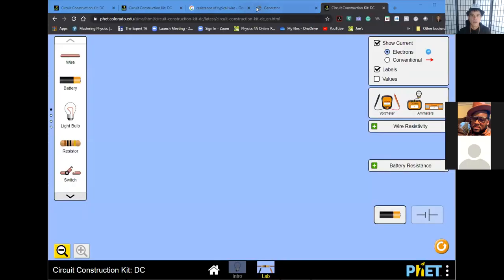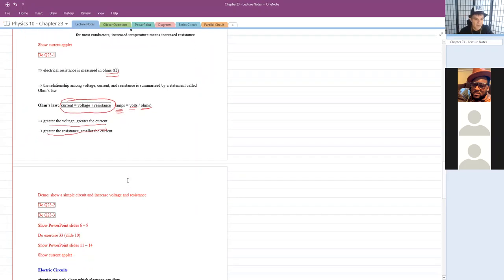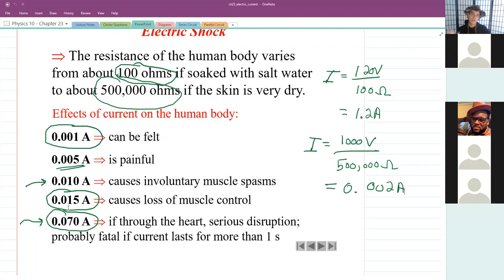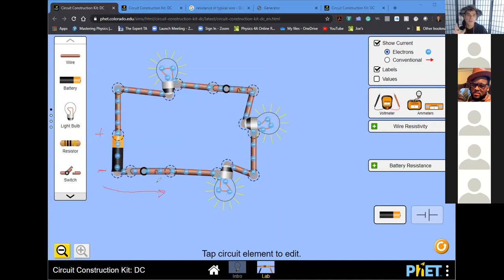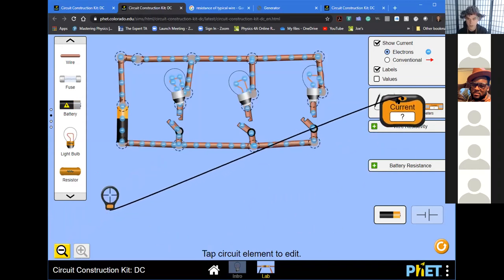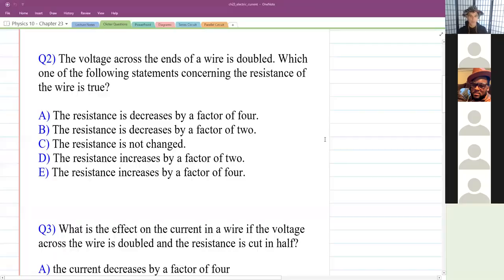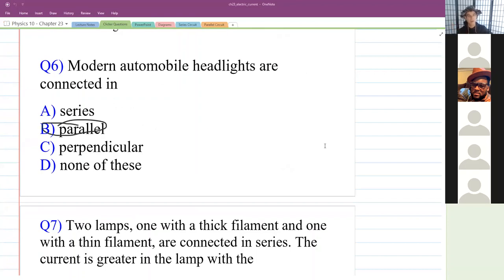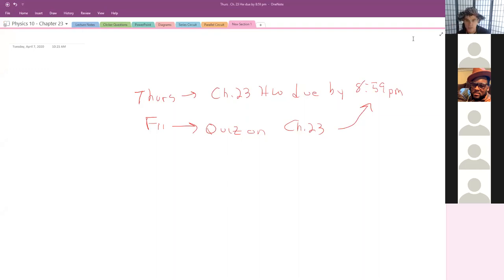Physics 10 - Chapter 23 - Series and Parallel circuits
This is the video from today's (April 7) Zoom lecture on Chapter 23. I discussed series and parallel circuits and finished Chapter 23.